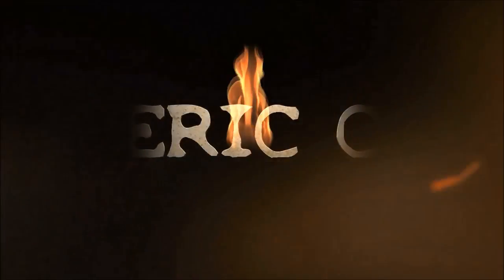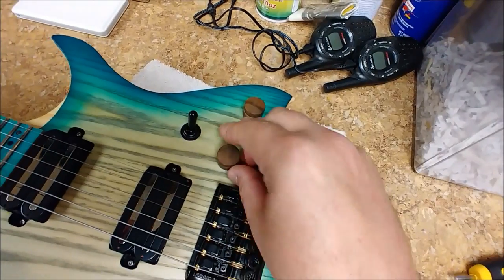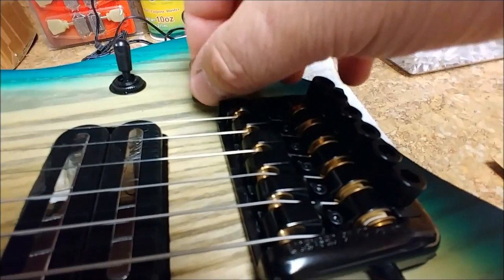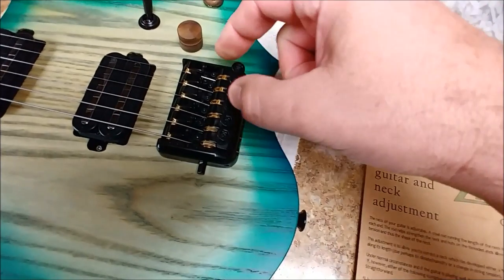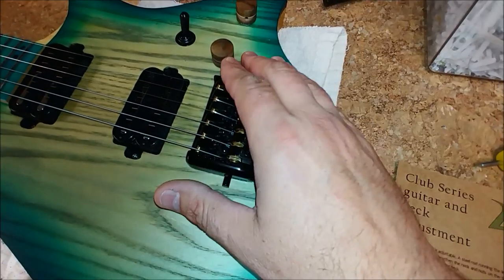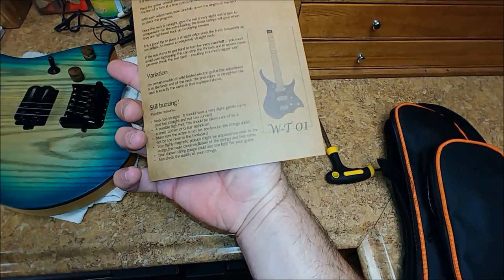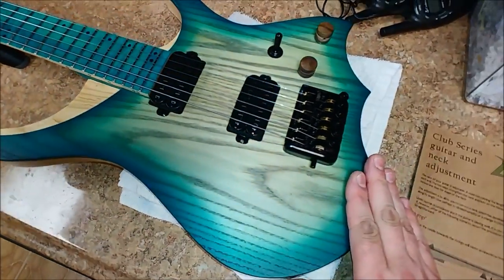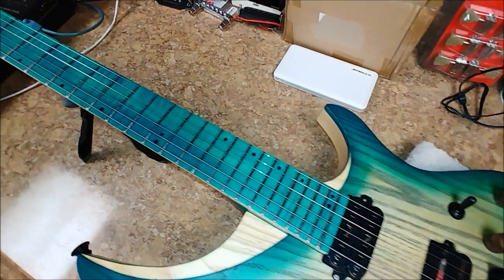NK Guitar No Unboxing New Guitar Some Info For Zip